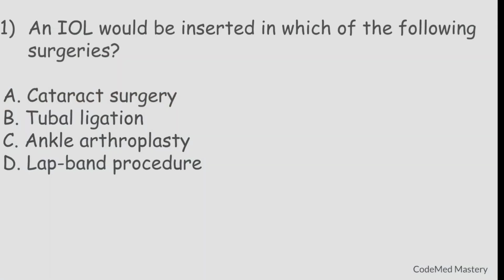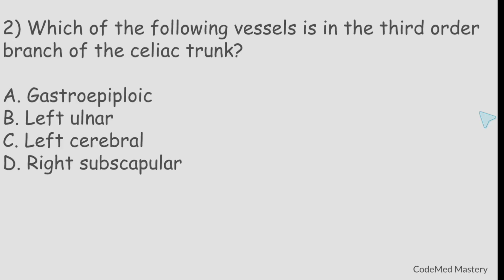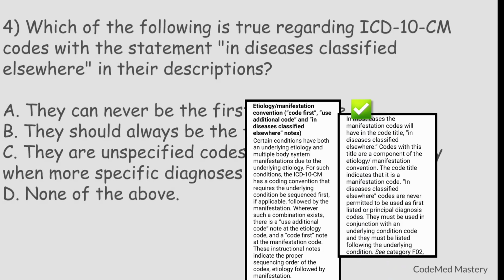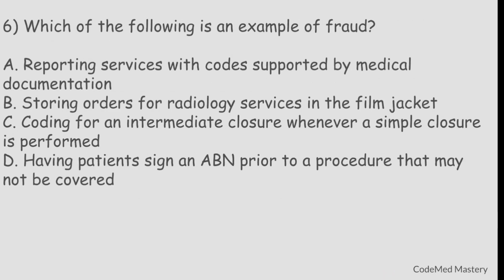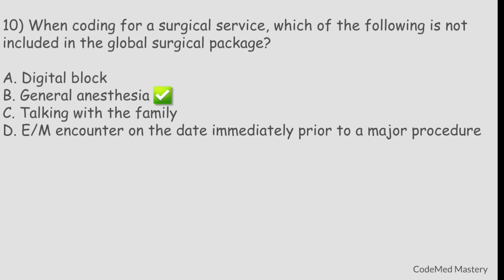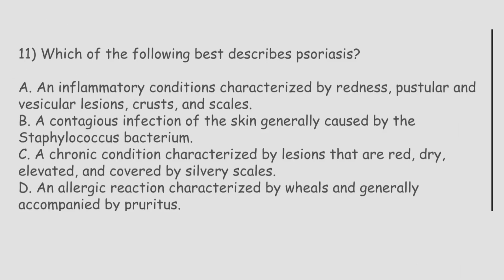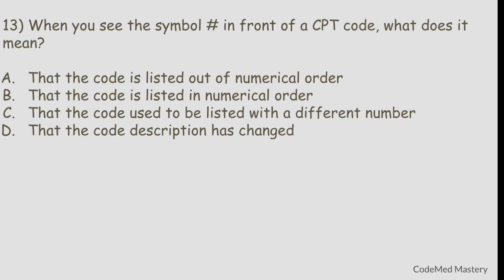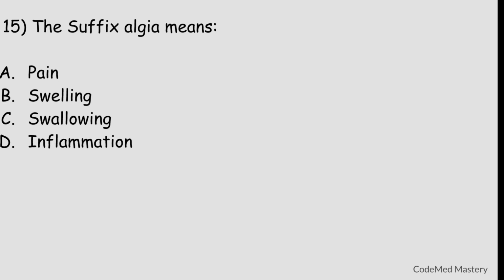Mastering the CPC Exam: Comprehensive Practice Questions for Success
Are you preparing for the Certified Professional Coder (CPC) exam? Look no further! Our video dives deep into essential topics, providing in-depth practice questions to help you succeed. Here’s what you’ll find:

Anatomy and Medical Terminology: Understand the human body’s systems and terminology crucial for accurate coding.
Compliance and Regulatory Guidelines: Learn about Medicare, HIPAA, and national/local coverage rules.
Coding Guidelines: Explore both ICD-10-CM and CPT coding principles.
Healthcare Law and Ethics: Discover the legal and ethical aspects of medical coding.
Join us as we demystify the CPC exam and equip you with the knowledge needed to ace it!

To STUDY on more topics and solve MORE Questions, please check our PLAYLIST.

Chapters
Introduction: (00:00)
1st Question: (00:20)
2nd Question: (00:52)
3rd Question: (01:27)
4th Question: (01:45)
5th Question: (02:49)
6th Question: (03:47)
7th Question: (04:19)
8th Question: (04:50)
9th Question: (05:18)
10th Question: (05:36)
11th Question: (06:26)
12th Question: (06:42)
13th Question: (06:58)
14th Question: (07:20)
15th Question: (07:30)